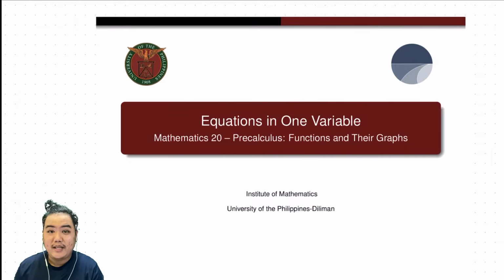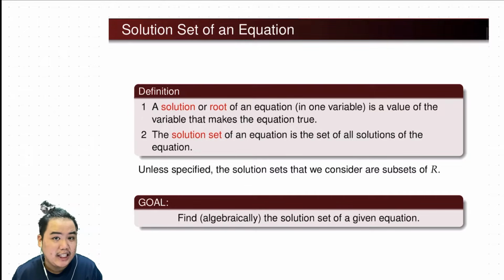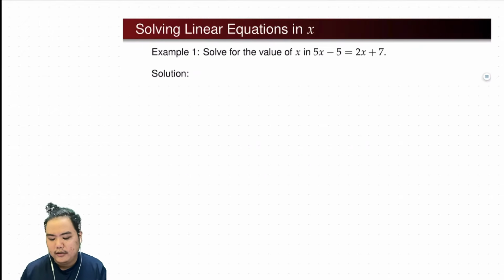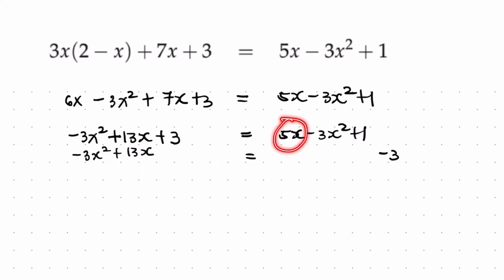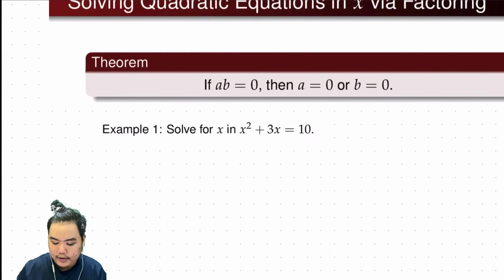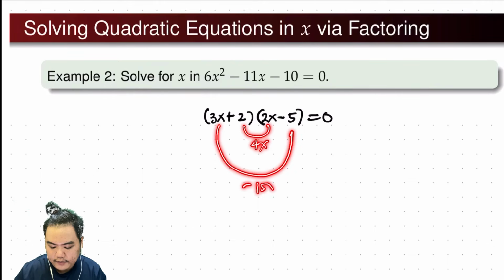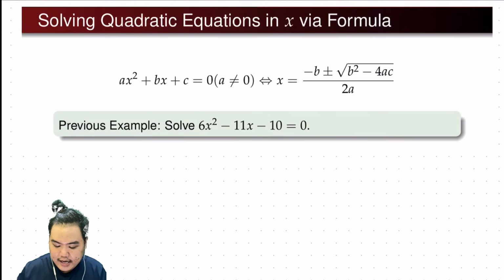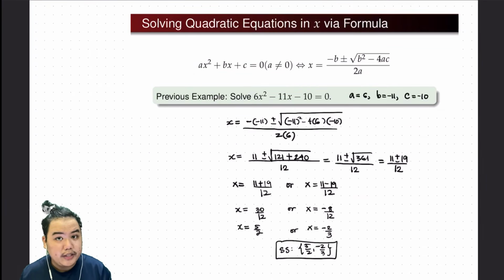[Math 20] Lec 1.1 Linear, Quadratic, Rational Equations, Problem Solving (1 of 3)